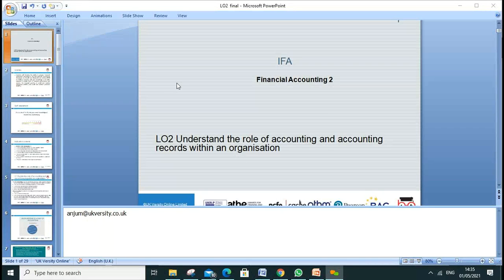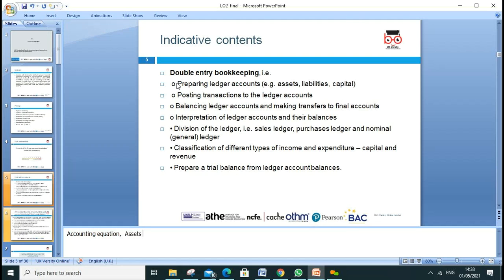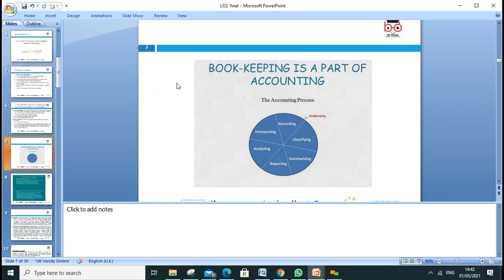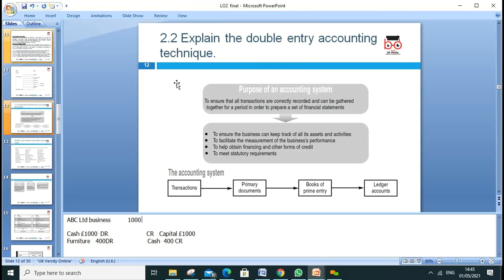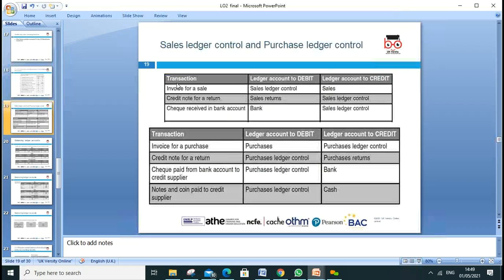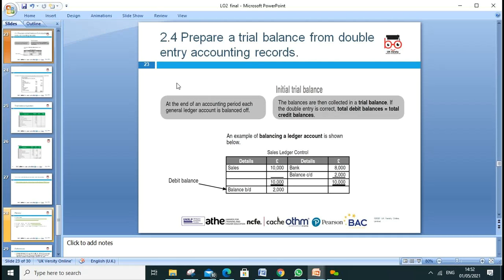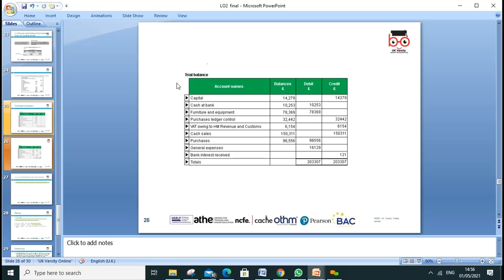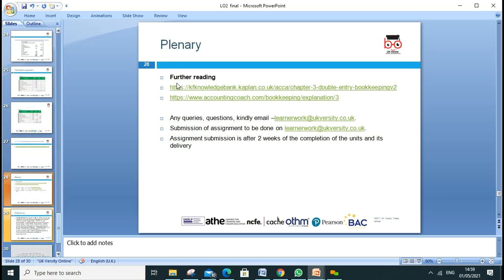Financial Accounting 2 LO2 2021 05 01